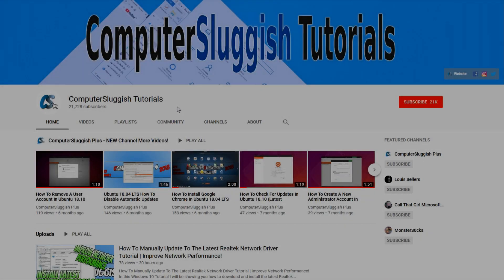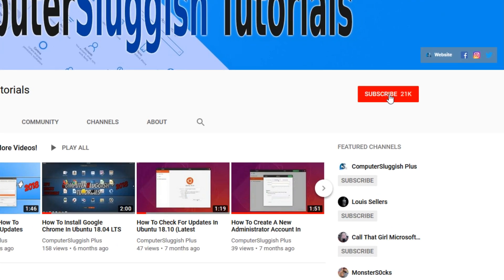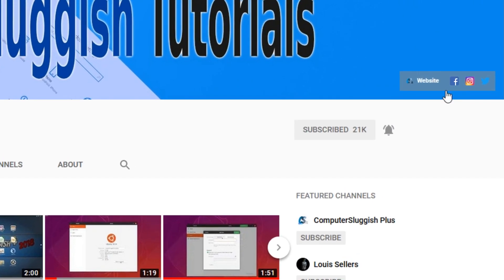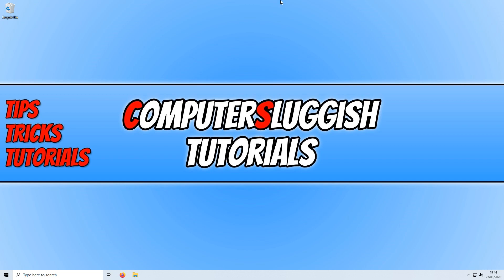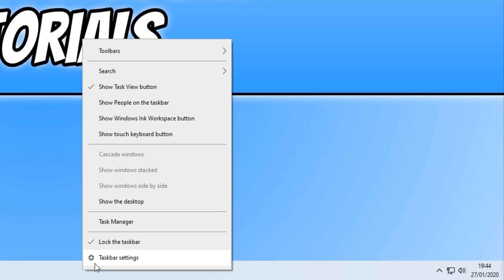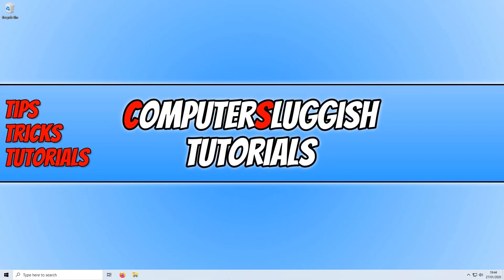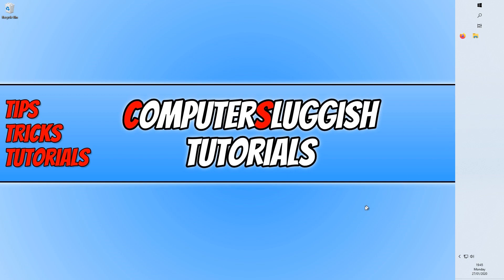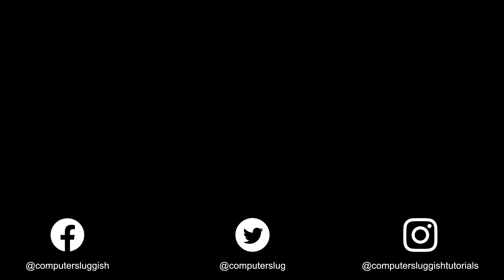How To Change Position Of Your Windows 10 Taskbar PC Tutorial | Move Taskbar & Icons Around Screen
In this Windows 10 tutorial I will be showing you how to change the position of your taskbar on your PC, as requested by a subscriber. If you like to customise your Windows 10 PC to how you like it, or simply prefer your taskbar on the side of your screen, then by following the steps in the above tutorial you can move the taskbar and icons around the screen to the position of your choice.